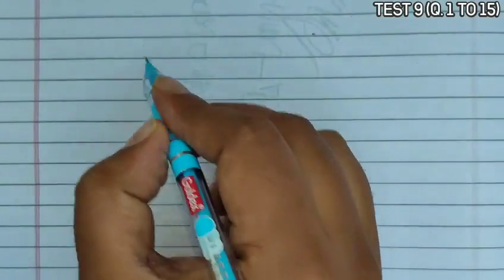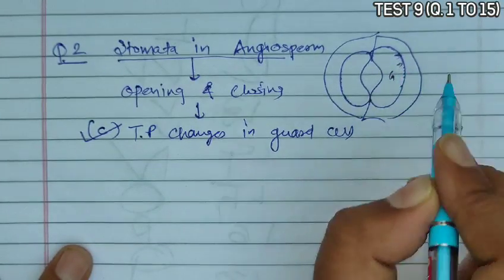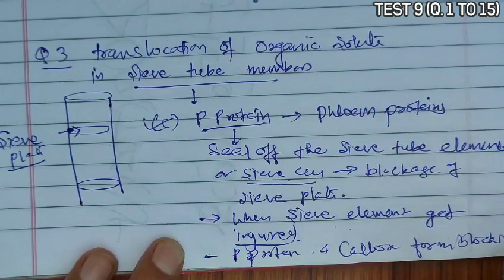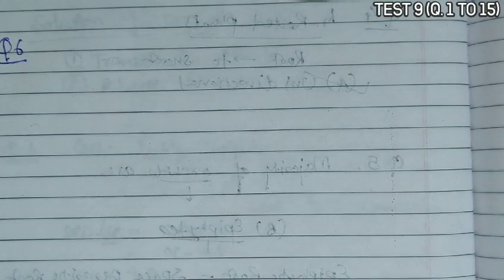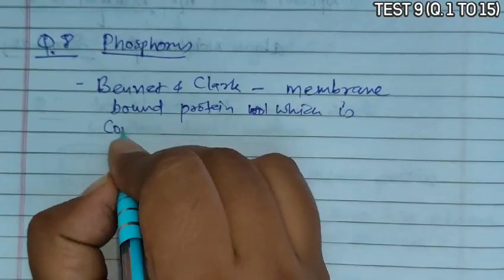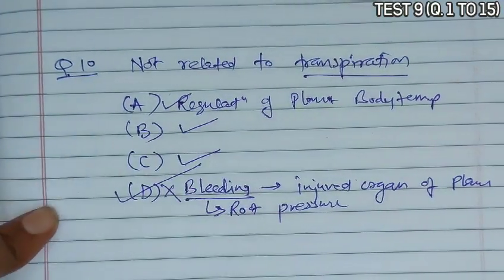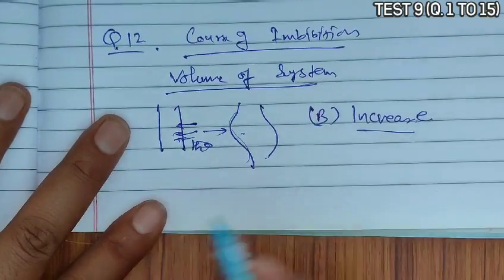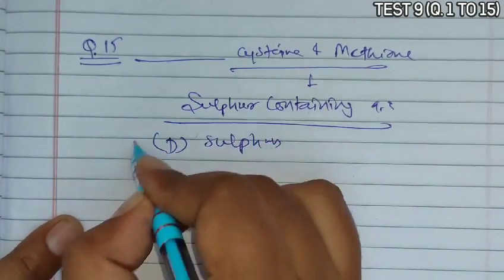Biology Test 9 Q 1 to 15